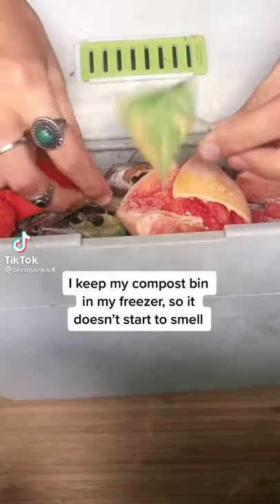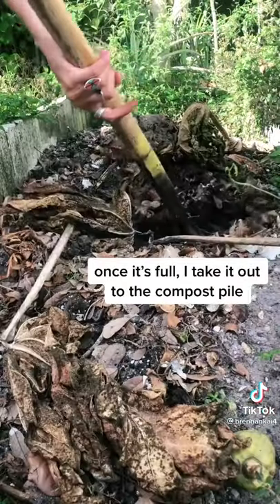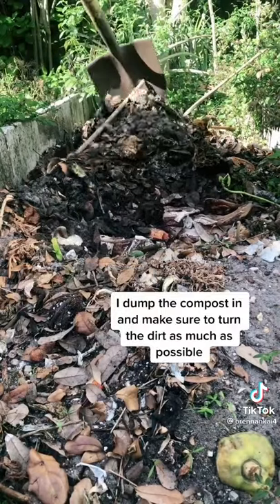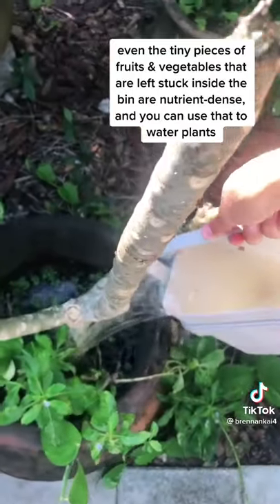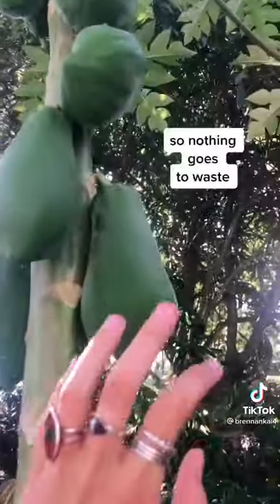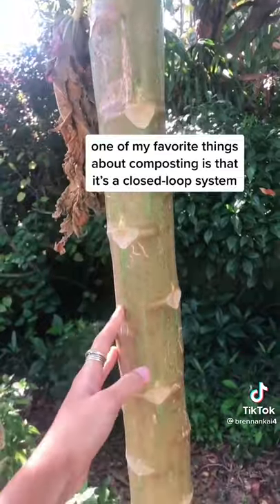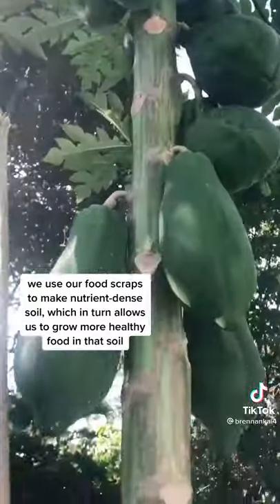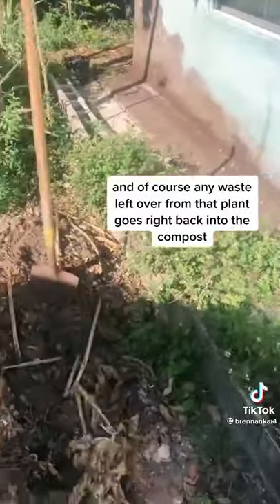How to compost without a bin - Compost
🎥: by @brennan.kai (Tiktok)